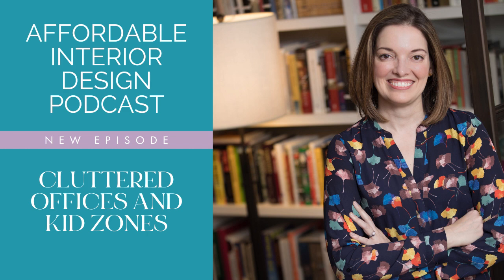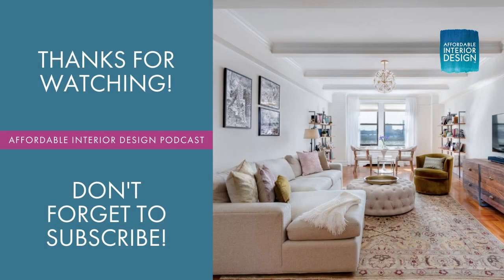Question #1 - Upgrading an Office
Question:
Could you please give me some ideas to upgrade my office at work. I would like it to be more feminine but still look like a professional office. I work at a Nursing Home. I am not able to replace the desk so I have to work with the cherry wood desk. I also have a coworker that works in the same office with me. She sits at the rolling table behind my desk. The filing cabinets also have to stay along with the copy machine. I need something to hide all the clutter on the cabinets in the back which is mainly office supplies. My style is minimalist so this office is driving me crazy.

Answer:

Oh my gosh, Stacy this office would drive me crazy too because it's pretty cluttered. The first thing I want to address is this poor lady working with you. It looks like a TV tray that she's working. It's this gray banged up metal, it's small, she's got this sad little notepad and waterbottle. She really needs a more sufficient work surface.

You've got your main office, which looks to be pretty limited in space so I don't think she could fit in that area with you based on what I'm seeing from these pictures. Then it opens up into this little storage space in the back that's separated by this opening. Inside the opening is where you have the file cabinets, the copier, a lot of the supplies, most of the clutter, but then you do have this one section opposite the file cabinets that looks like it's a built-in desk that's just covered in clutter. If you could organize this a bit, could she work there instead to eliminate this super sad metal TV tray?

The other thing I'd recommend is getting her a desk chair that can fully tuck under the desk, because the arm chairs that you're using now, these red leather mahogany armchairs are so bulky and really would protrude if you tried to tuck it in under the desk.

Another thing I would recommend is you have things like mail organizers, key holders, calendars, cubbies, etc. on the wall and they're just kind of slapped up there with seemingly no rhyme and reason and adds to the visual clutter. I find that those things don't really hold much. If you can, I would eliminate that because that's just visual clutter.

Speaking of visual clutter in that file cabinet area, you do have some shelving. On the shelving, you have loose paper, you have envelopes, binder clips, I would go to Home Goods or TJ Maxx, and buy some nice baskets that are woven, ideally maybe with a little label, because a lot of them have like the little chalkboard labels, or you can even buy those separately on Amazon and put some of this stuff in there.

I understand when you're working at a place that you can't always change out the furniture which would be my hope, because these are banged up. Again, with the WWII file cabinets. Some of them are brown, one of them is off white, and it's not a great look, but I would imagine you can't eliminate those or make them more cohesive.

The other thing you gotta do is just reduce some of this clutter. I'm seeing some seasonal decor that could perhaps go or be stored in a different way so I think organizing this before you think about adding anything else would be key.

The other thing I would do, because back there in that little cubby, it is such an eyesore. There's things that we can do in terms of baskets and decluttering. That can help but it's never going to make that copier and those file cabinets look good. So I would put some drapes, I would hang a rod on the outside of this opening and have tie backs with some double wide drapes that are a beautiful pattern, anything to enliven this very drab, windowless room. I would have the drapes so that you can close when your colleague is not there, or when she wants privacy, but then you can swag them back when you want to access that copier with ease, or when you want to talk to your colleague.

That way you can choose how much of it you want to see. I do think the color pattern texture from those double wide drapes will really help the space. Now you're gonna have a very limited selection when you go in search of double wide drapes so what you'll want to do is probably get single wide drapes and have them stitched together at your local dry cleaner. It's very affordable, quick and easy. Then you can pick from any number of patterns, you'll get two sets of two, have each set stitched together so it makes two double wide panels. Hang a rod outside again with that tie back and you're good to go. Just make sure it's a grommet ring on the panel, because I want you to be able to slide these back and forth with ease.